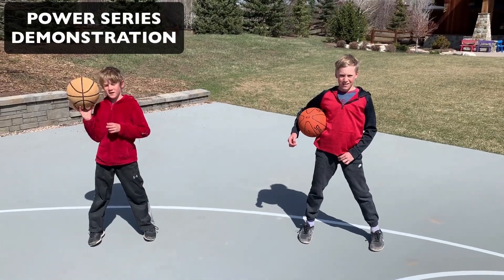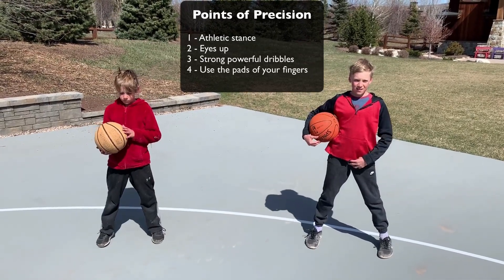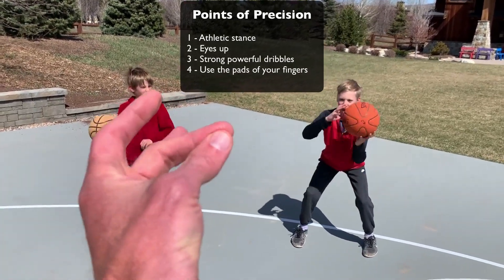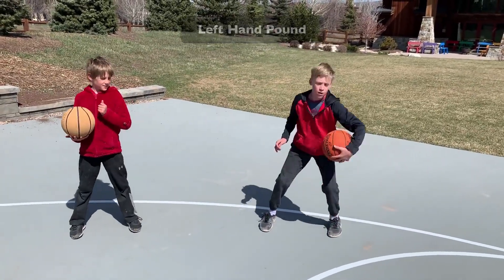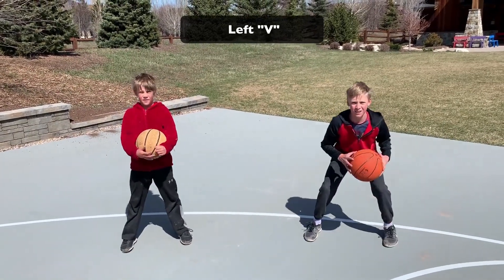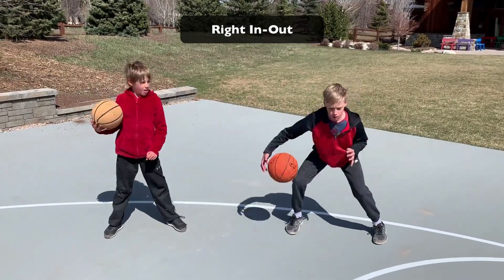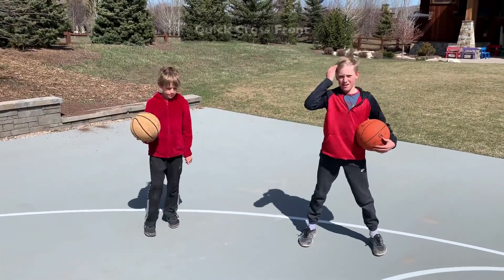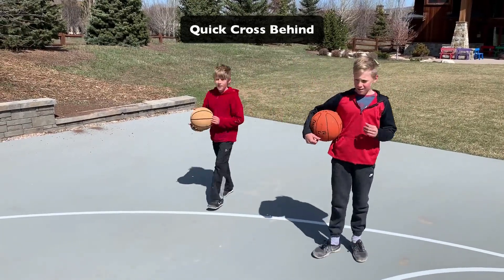3.b. Dribbling: Power Series Demo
Quick and dirty!